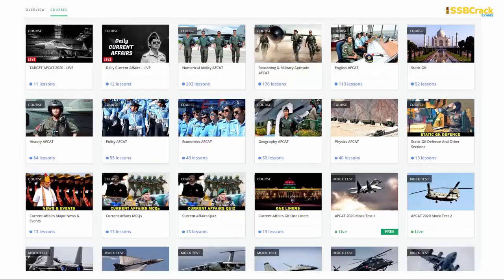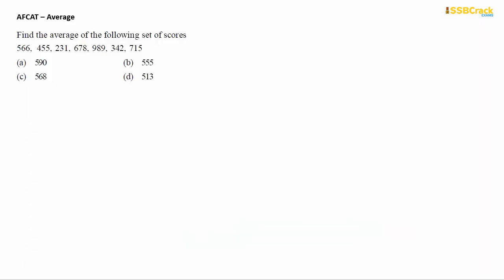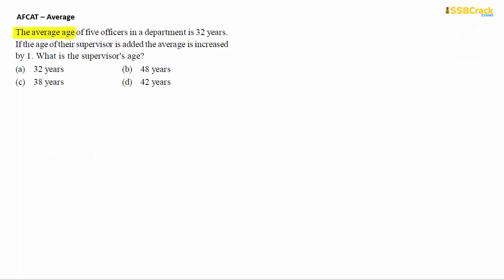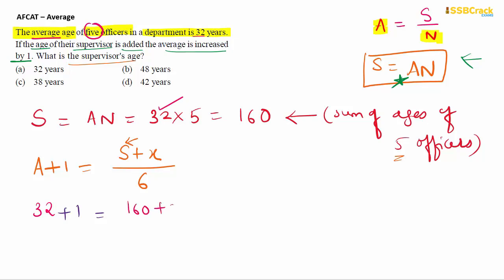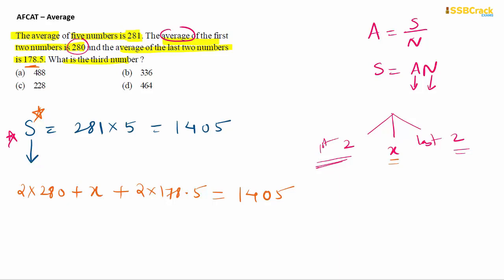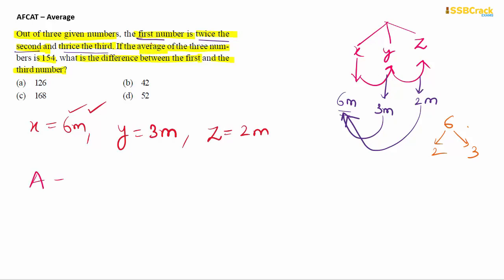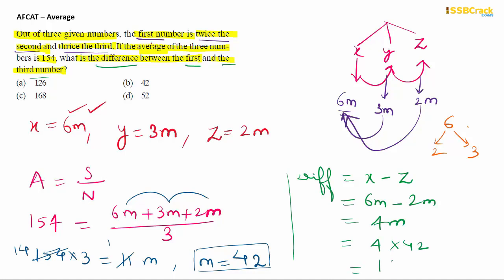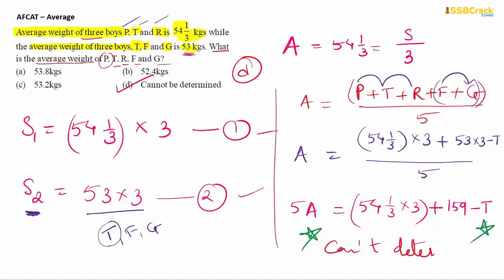Numerical Ability Average | AFCAT 2020 - Part 22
📚 OIR Test & PPDT Book
📚 SSB Interview Book
📚 SSB Psychology Book

Average  Questions for AFCAT Exam Numerical Ability Part 22 - AFCAT 2020 Numerical Ability Average  - Defence Exams

AFCAT Exam 2020
AFCAT 1 2020
AFCAT 2 2020
AFCAT Coaching
AFCAT Maths Questions
AFCAT Question Paper
AFCAT Online Classes
AFCAT Lectures
AFCAT Solved Papers
AFCAT Simplification
AFCAT Decimal Fraction
AFCAT Time and Work
AFCAT Ratio & Proportion
AFCAT Speed Distance Time
AFCAT Profit & Loss
AFCAT Average
AFCAT SSBCrack